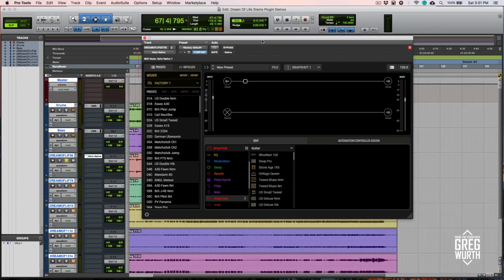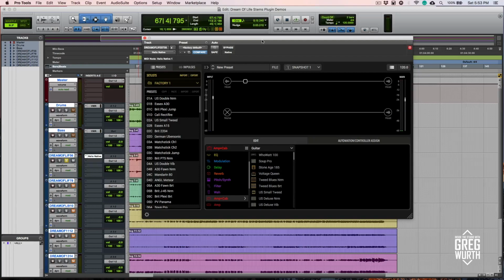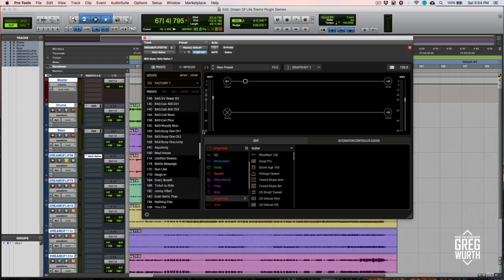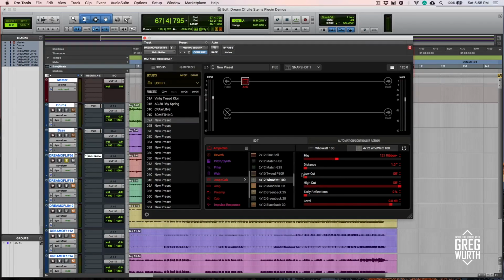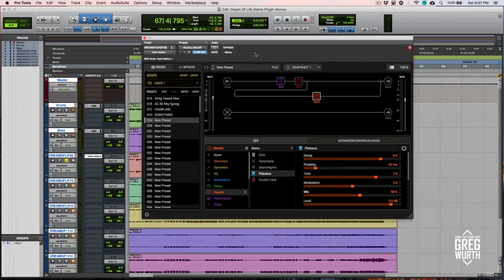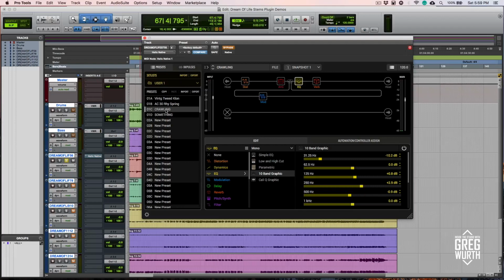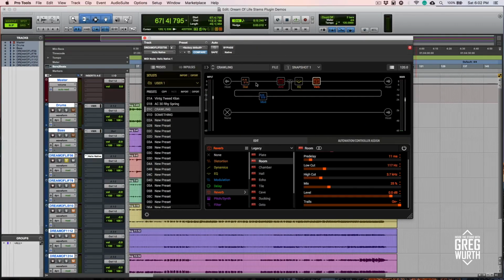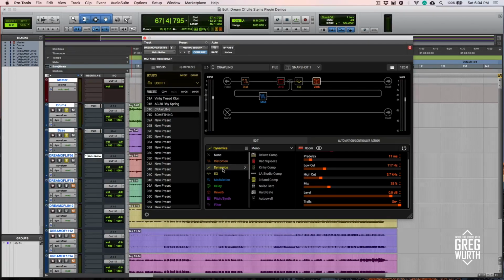Line 6 Helix Opinion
Here's my impression on the Line 6 Helix Native plugin.

*I apologize for the screen capture being out of sync during the audio examples. I've made sure to display the "bypass" screen in proper sync with the audio.

For those interested here is some of the audio / video equipment that I use

Sony a6300
Canon 17-40mm
Tascam DR-70D
Rode RodeLink
Softube Console 1
TC Clarity M
IK Multimedia Micro Monitors
Audeze LCD-X
UAD-2 Octo
Kensington Trackball
Logitech Keyboard

Special Thanks:
Orenda Velvet Wurth
Lisamarie Costabile
Jeroen Noordhuis
Mark Storm
Neal Faison
Dave Morrison
Shane Fitzgibbon
Clint Schultz